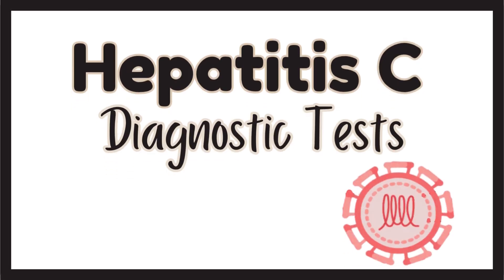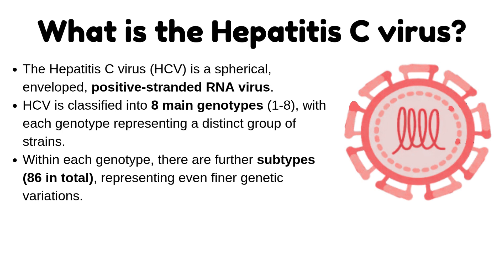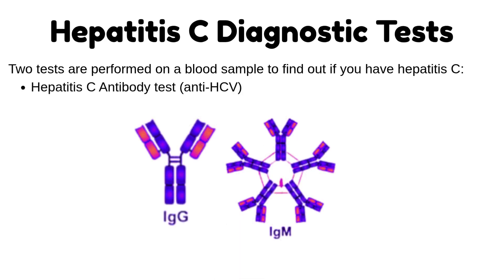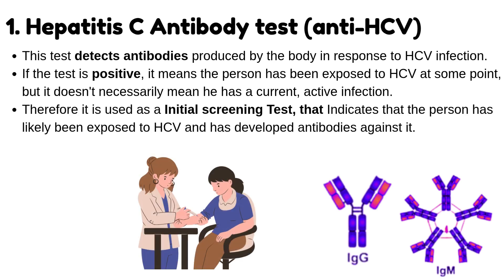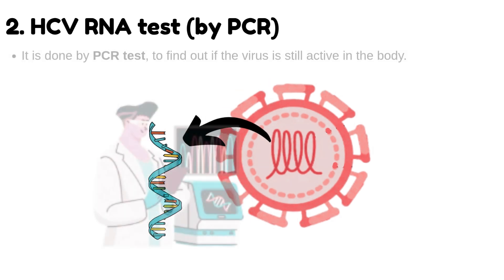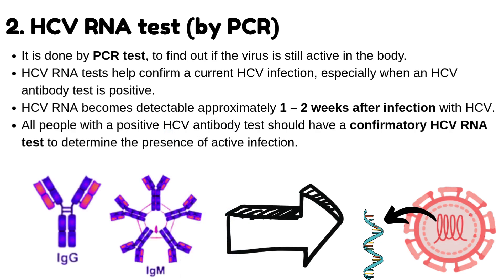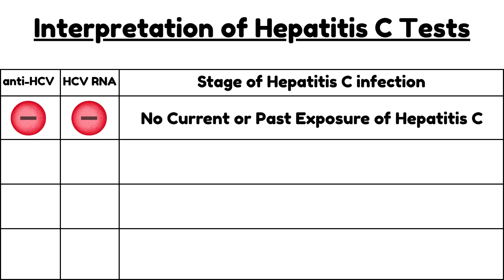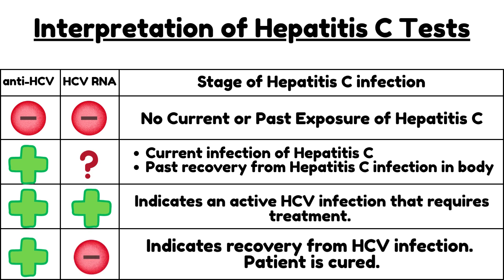Diagnosis of Hepatitis C | Anti-HCV and HCV RNA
Hepatitis C Diagnostic Tests Explained | Anti-HCV & HCV RNA | Complete Guide for Medical Students

Welcome to this in-depth lecture on Hepatitis C diagnostic testing — perfect for medical students, healthcare professionals, and anyone seeking a clear understanding of how Hepatitis C is detected and confirmed.

🔬 In this video, you'll learn:

What the Hepatitis C virus (HCV) is — including its structure and genetic complexity

How HCV is classified into 8 genotypes and 86 subtypes, and why that matters in treatment

The two essential diagnostic tests used in HCV detection:

Anti-HCV Antibody Test – an initial screening test that detects past or present exposure

HCV RNA Test by PCR – a confirmatory test that identifies current active infection

When each test is used and how they complement each other

How to interpret test results and distinguish between active infection, recovery, and no exposure

What a sustained virologic response (SVR) is and how it defines a Hepatitis C cure

💡 Whether you're preparing for exams or looking to refresh your clinical knowledge, this video breaks down complex medical concepts into easy-to-understand visuals and narration.